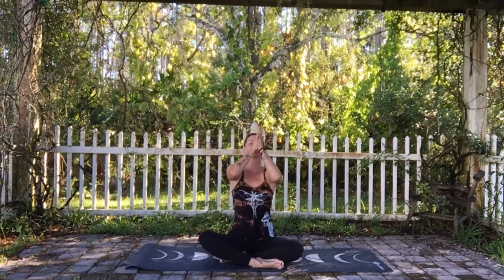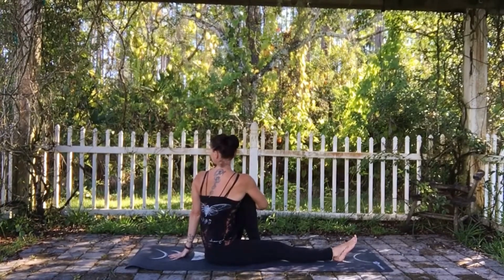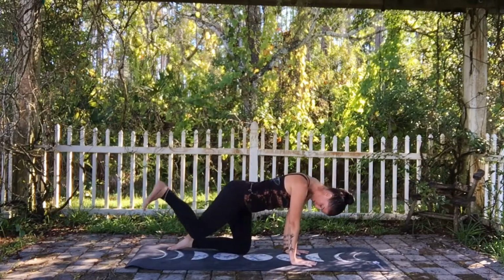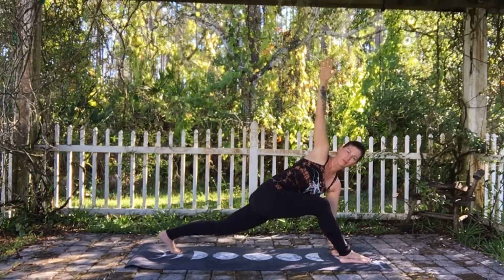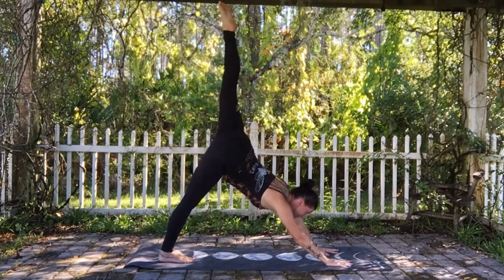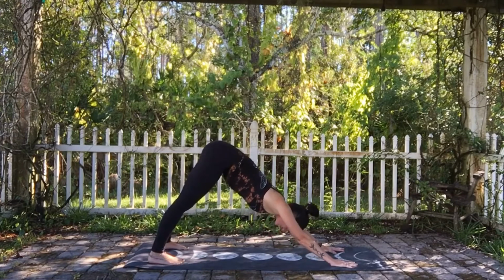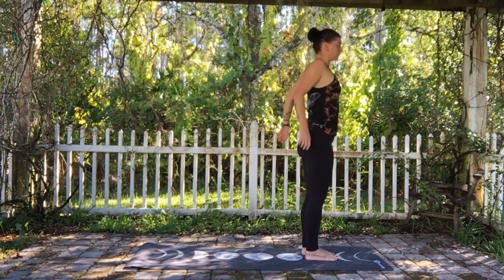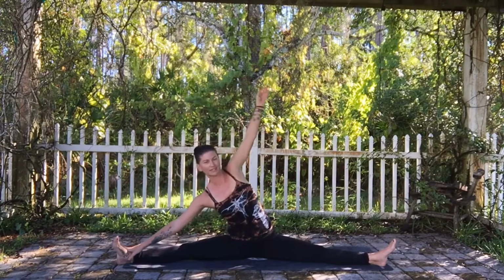Yoga With Candace Gentle Yoga 2021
Tahoe Production House - A Creative Agency